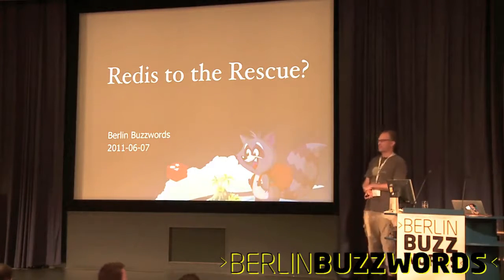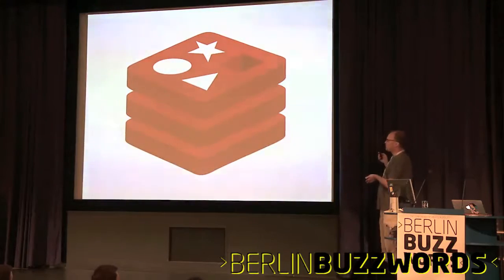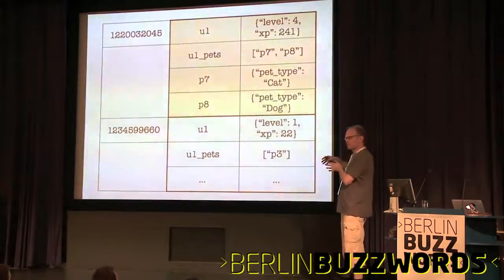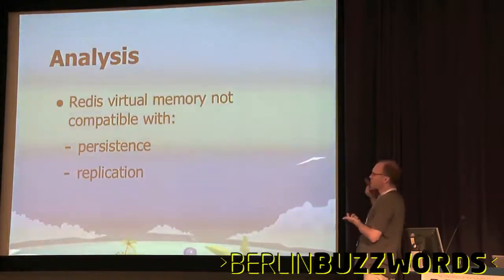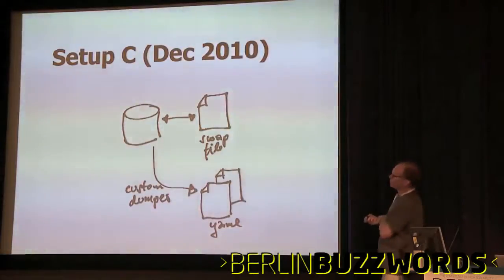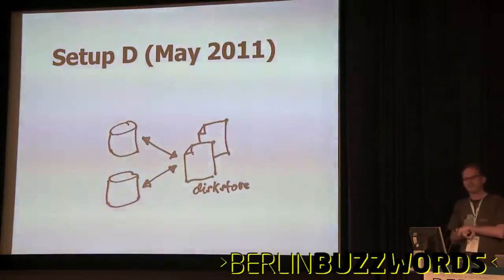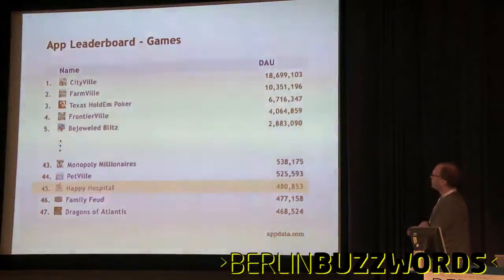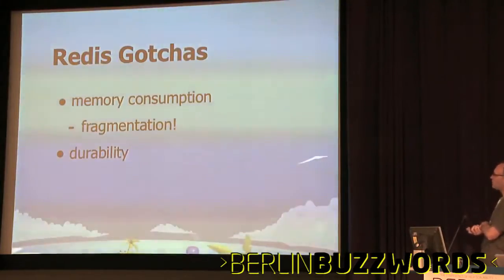Berlin Buzzwords 2011: Tim Lossen - Redis to the Rescue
When wooga started work on the facebook game 'Happy Hospital' in early 2010, we set ourselves an ambitious goal: "Let's try to scale it to a million players per day -- with as few servers as possible."

This constraint led us to select Redis as the main backend storage, running on dedicated (but cheap, consumer-grade) hardware. As an in-memory database, Redis offers an order-of-magnitude reduction in query latency, but also introduces new challenges in the area of durability.

This case study will recount how our backend architecture has evolved over time, highlight the difficulties we ran into, describe how they shaped our final setup ... and how we came up with a new Redis persistence model (diskstore) on the way.